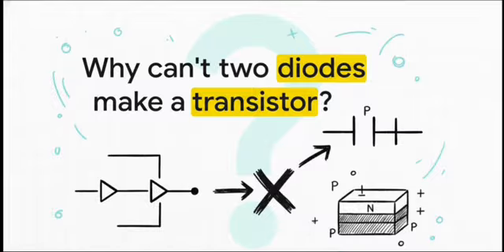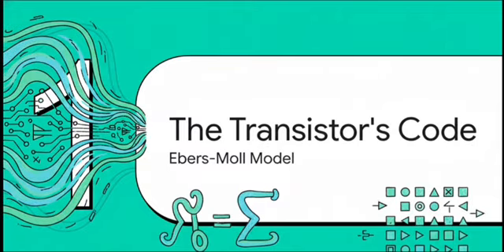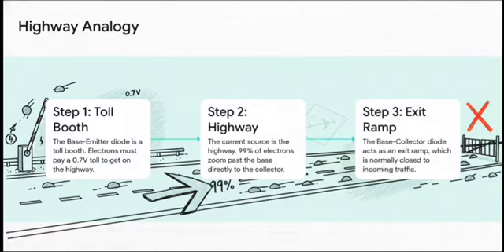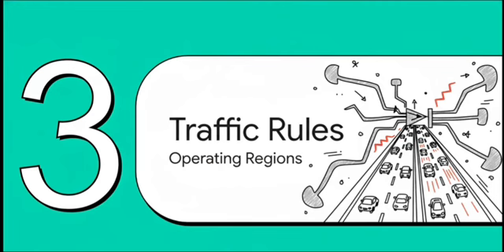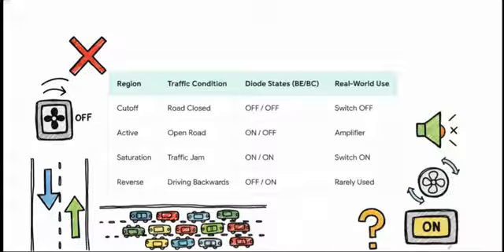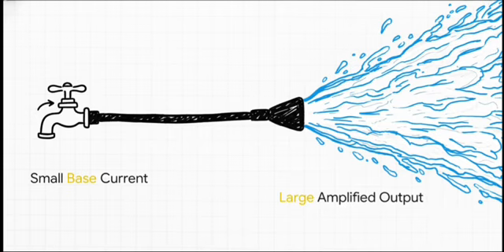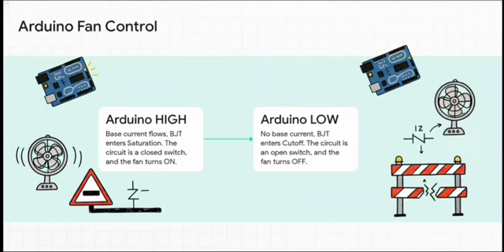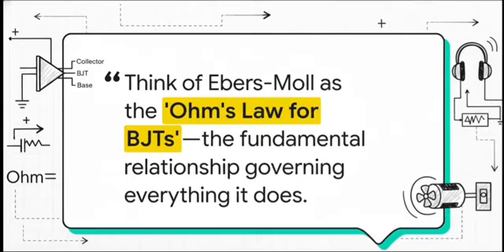Ebers-Moll Model ||Animations ||Concept Motion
Welcome to Concept Motion! In this video, we dive into the Ebers-Moll Model—the legendary model that connects the physical physics of a BJT to the circuit diagrams we draw on paper.
If you are an engineering student, this model can look intimidating with its dependent sources and back-to-back diodes. But don't worry! We use our signature comic-book style animations to visualize exactly what is happening inside the device. We break down the transistor into two simple diodes and two current sources to show you how it behaves in Active, Saturation, and Cut-off modes simultaneously.